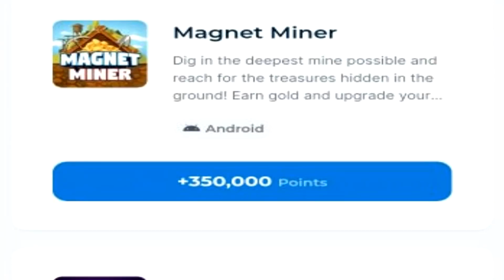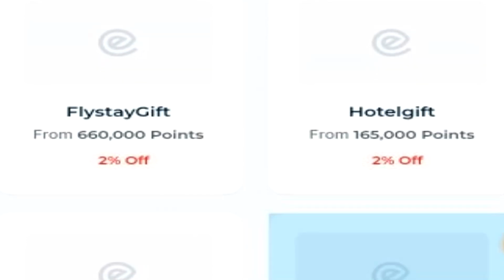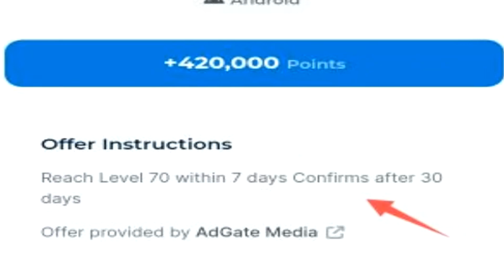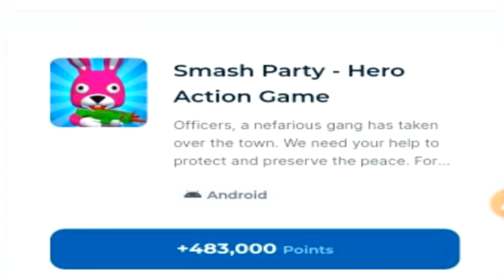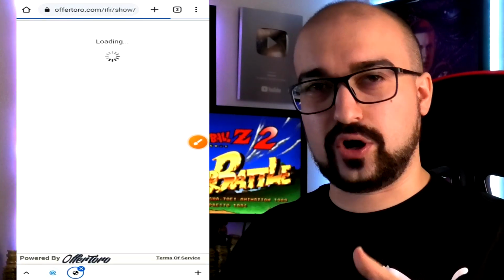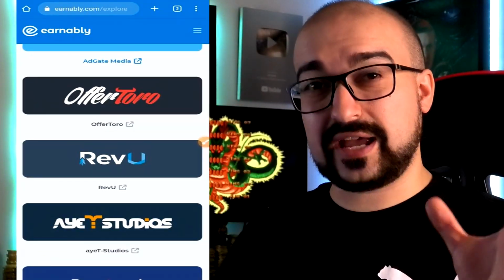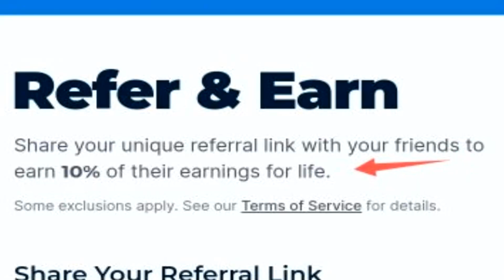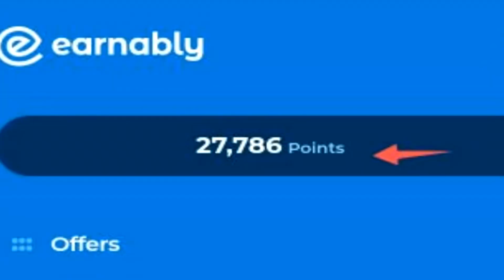Earnably Review: BIG UPDATE Earn Up To $164! - Payment Proof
Welcome to my Earnably Review! Recently this make money online platform has had a huge update but is Earnably still real or is it fake? I'll show you my Earnably Payment Proof as well as full earning experience and tips.

0:00 - Intro Earnably Review
0:17 - Cash Out Options
2:20 - Earning Methods
6:55 - Referral System
7:16 - Earnably Payment Proof